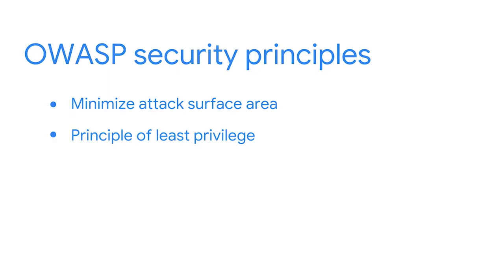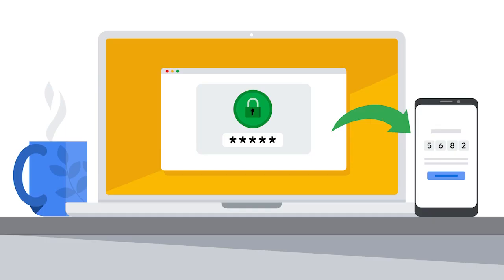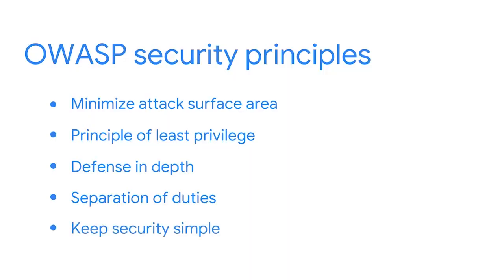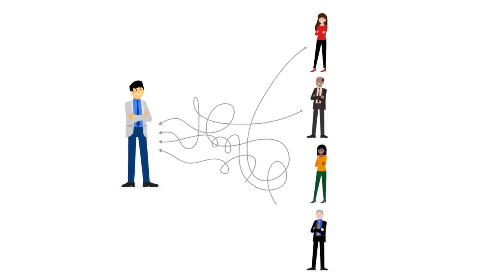Play It Safe: Manage Security Risks: OWASP security principles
Google Cybersecurity Professional Certificate

Course 2: Play It Safe: Manage Security Risks

Week 2: Security frameworks and controls